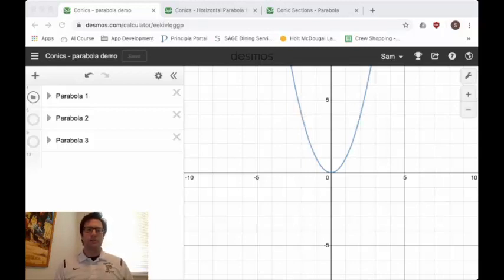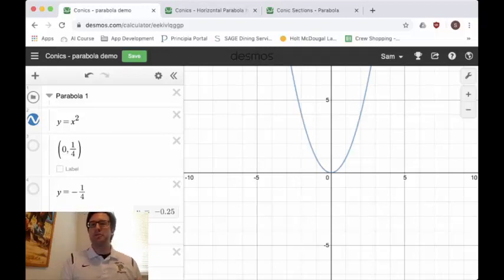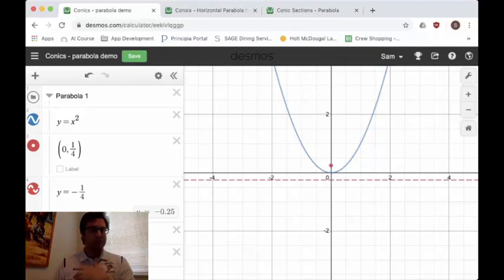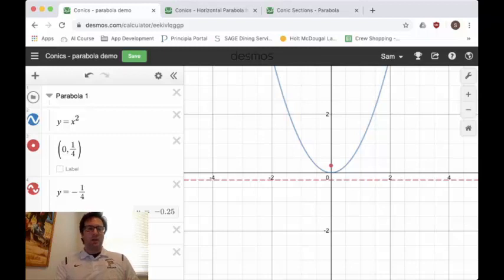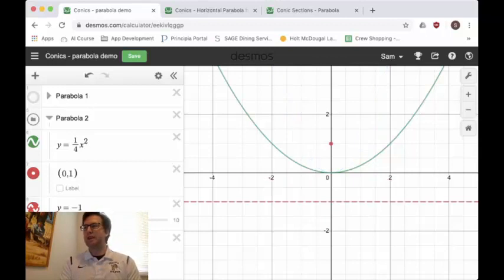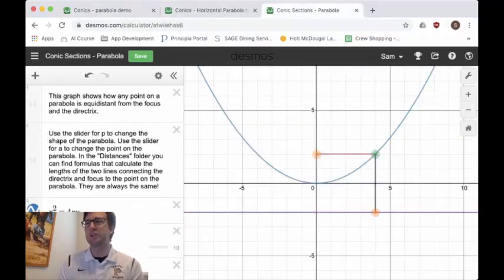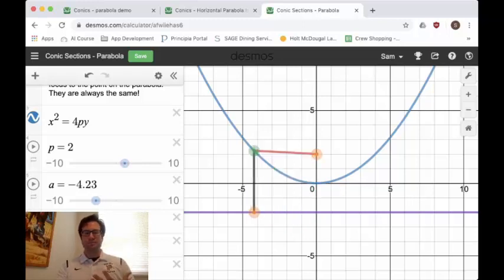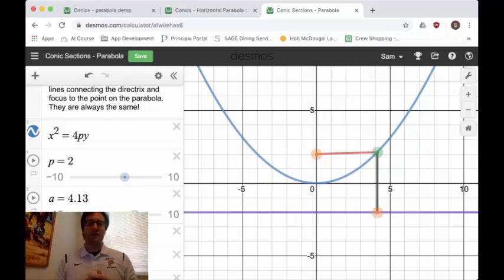Algebra 2 - Conic Sections - Parabolas - Focus and Directrix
Introducing the concept of the focus and the directrix of a parabola